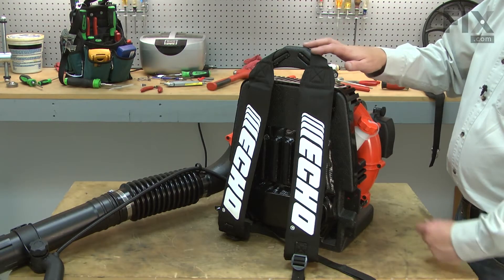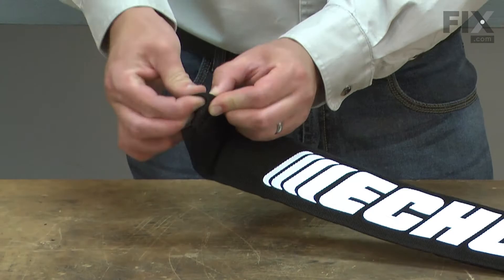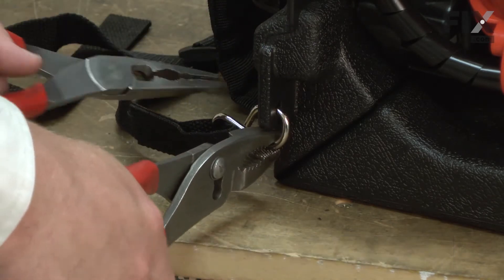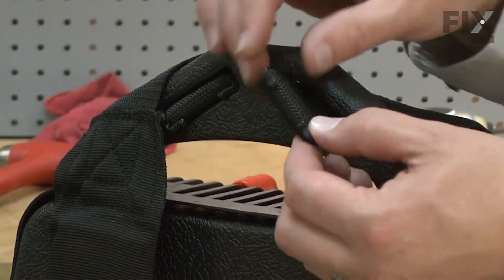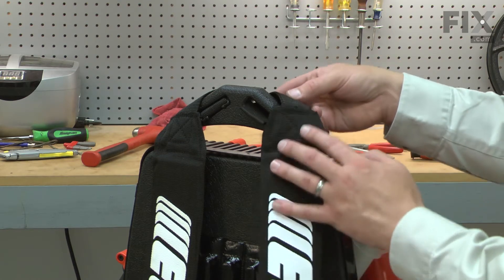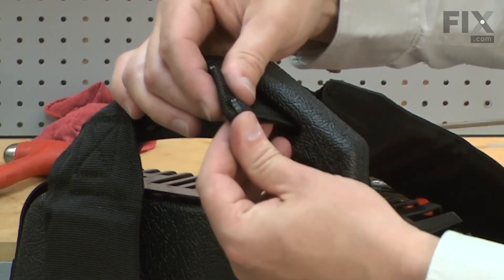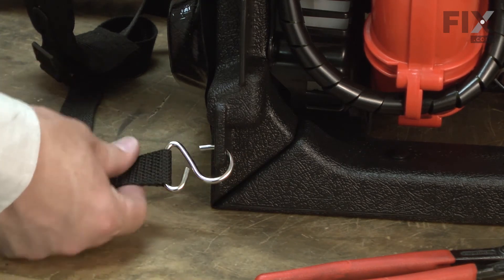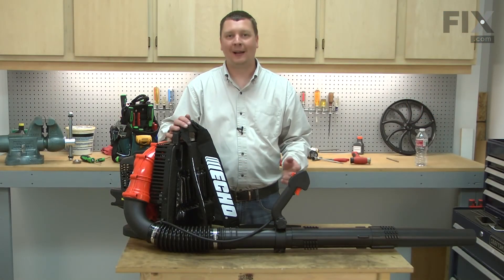Echo Blower Repair - How to Replace the Backpack Strap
Need help replacing the Backpack Strap (Part C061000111) in your Echo Blower? Watch this how to video with simple, step-by-step instructions for a successful DIY repair.

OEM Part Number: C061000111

Why you might need to replace the Backpack Strap:
1. Broken

What tools you need for this repair:
• Pliers

The information in this video is specific to Echo. To find a Backpack Strap specific to your model,

Not what you’re looking for? For more lawn & garden repair help